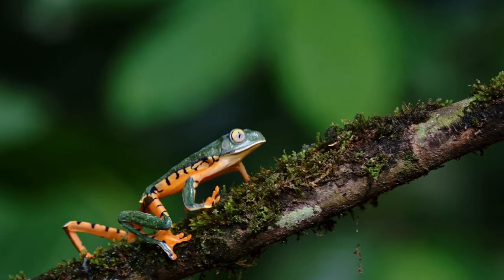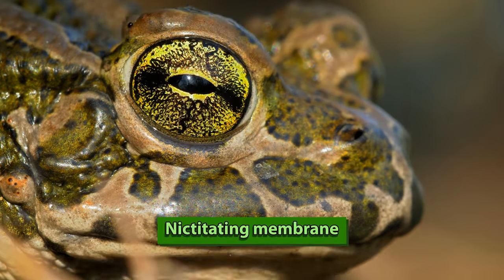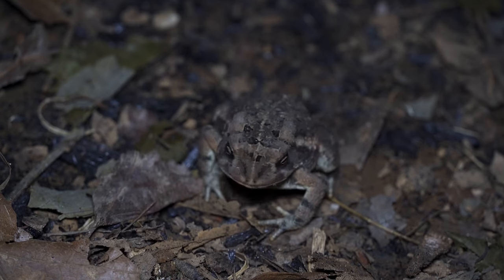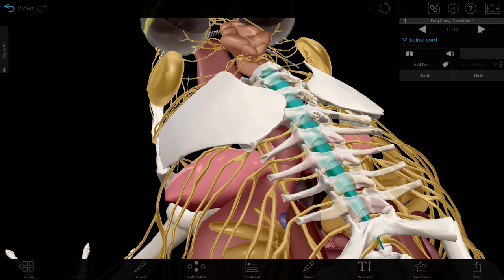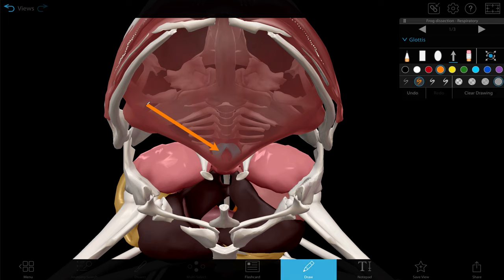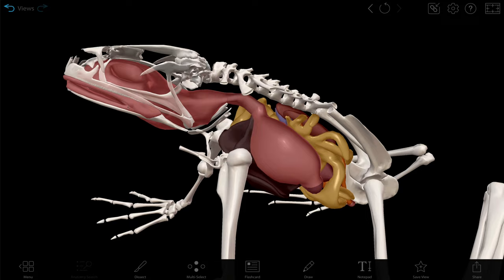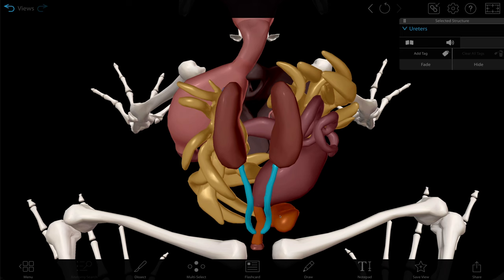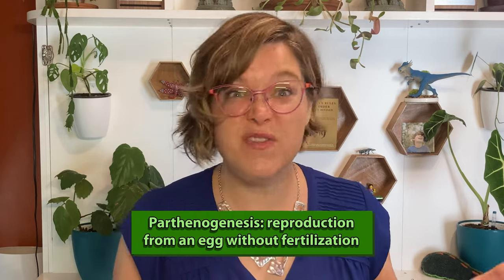Visible Biology | Dissecting a virtual frog in 3D with Dr. Harley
No frogs were harmed in the making of this video! Frogs are one of the most dissected specimens in high school and undergraduate biology, but Dr. Cindy Harley spared our froggy friends by conducting a virtual dissection with our 3D frog model! In this video, you'll learn about both frog anatomy and some interesting evolutionary adaptations.